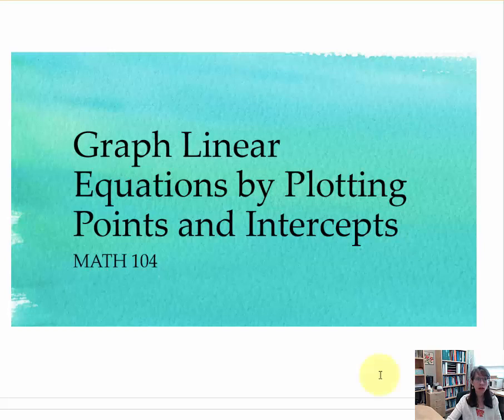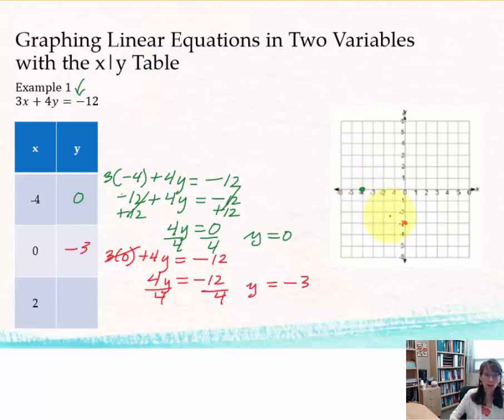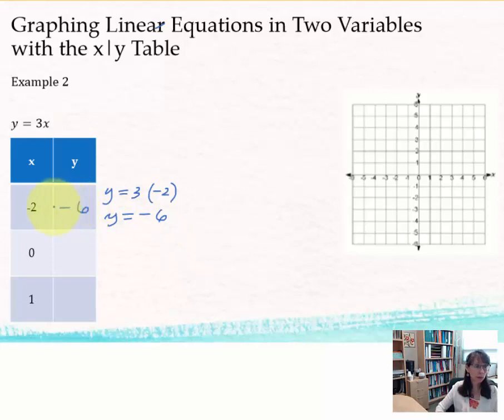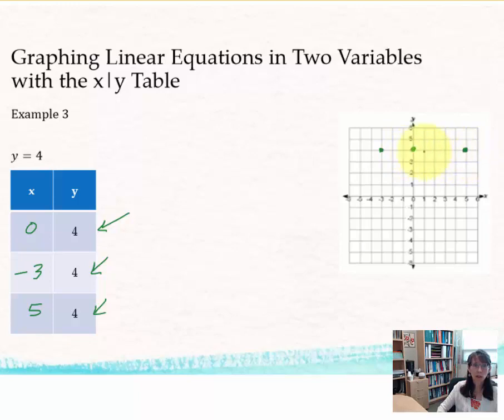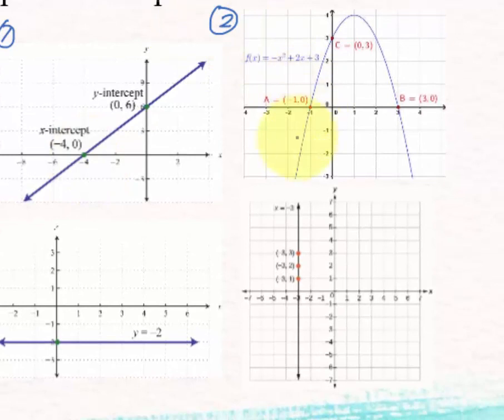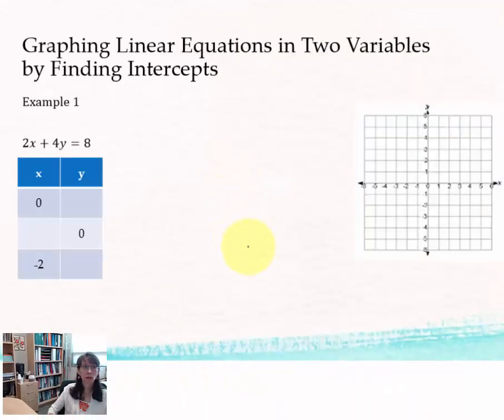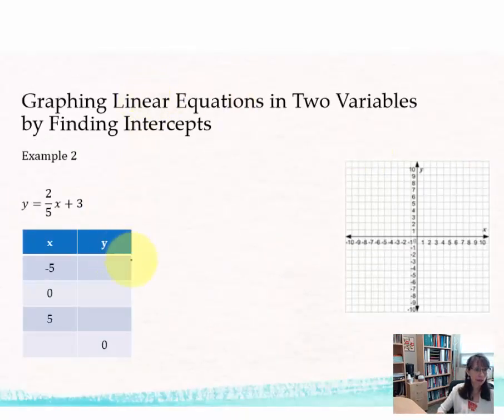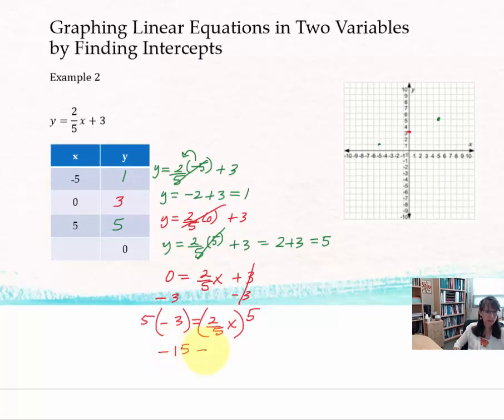7 Graph Linear Equations by Plotting Points and Intercepts